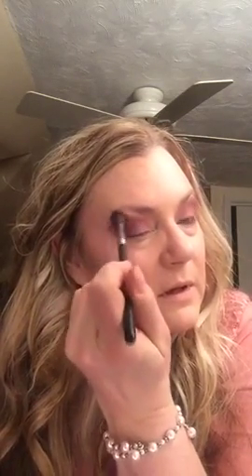10000000 467995716948203 7228422808047452160 n